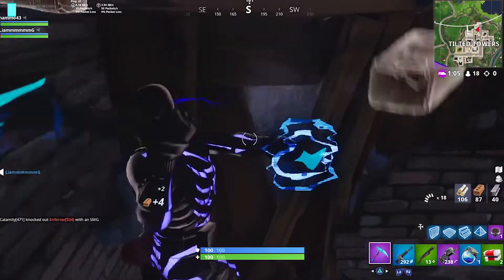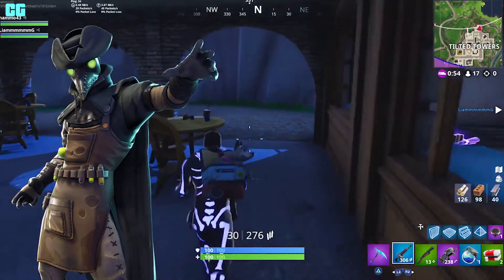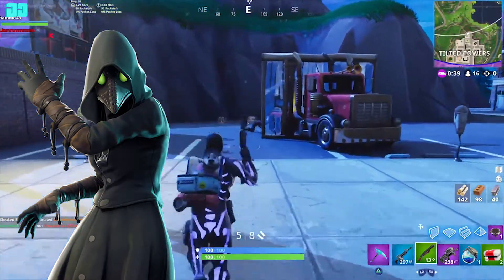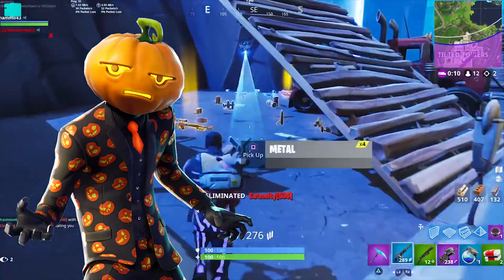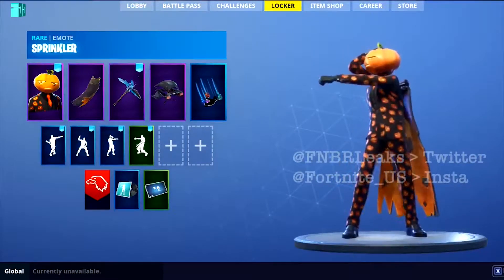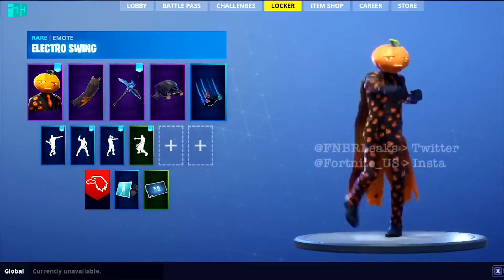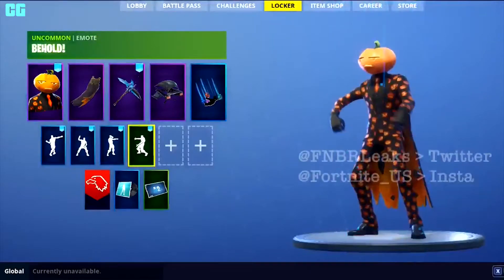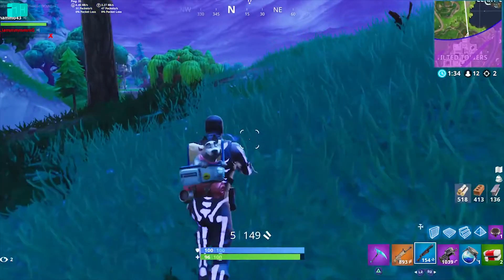NEW Hollowhead, Jack Gourdon, Skull Ranger & MORE in Fortnite: Battle Royale!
These are the cosmetics found in update 6.02

- ConorGamingzHD